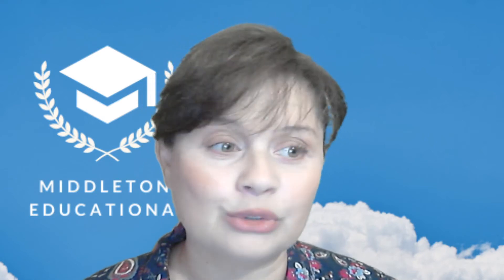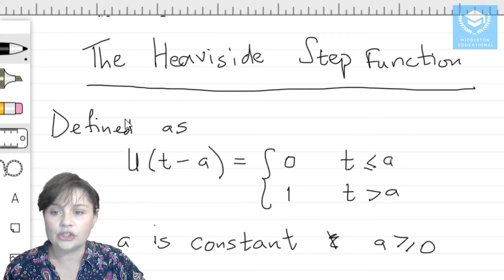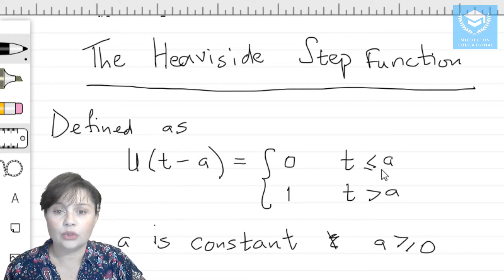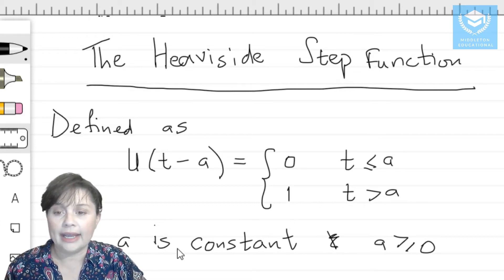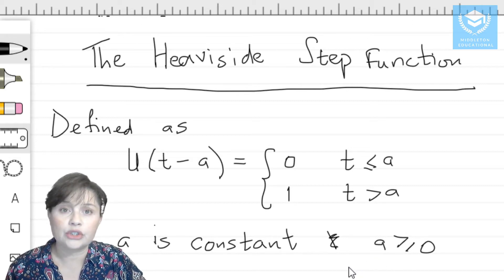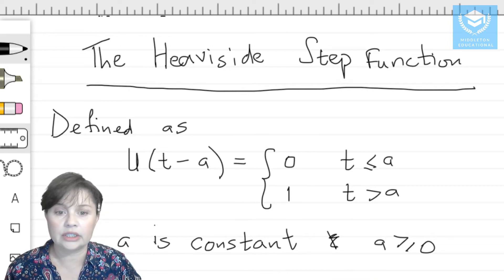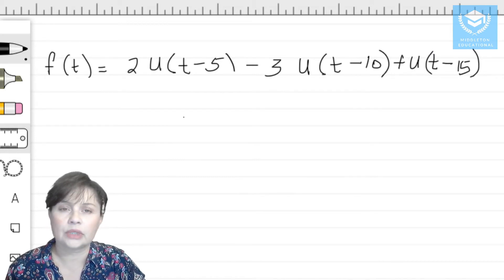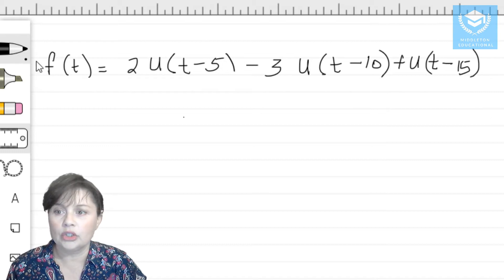Laplace Transforms: Introduction to the Heaviside Step Function (FIXED)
In this video, we introduce the Heaviside Step Function. (This version should be able to be viewed in both SD or HD quality).